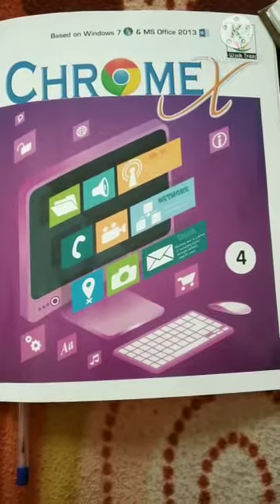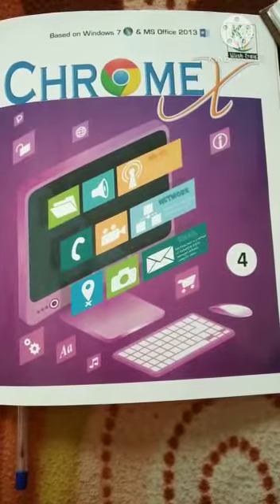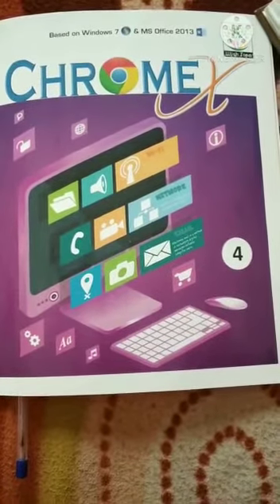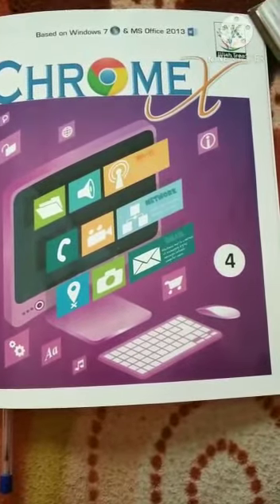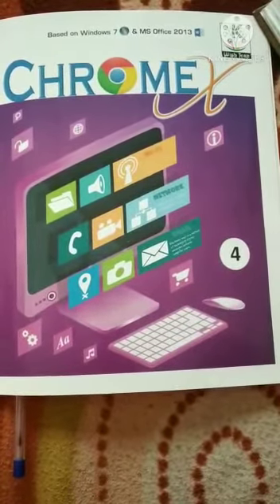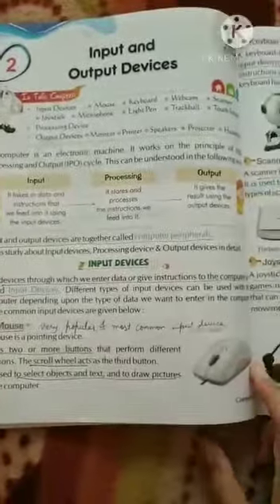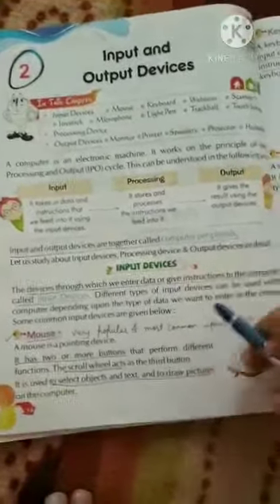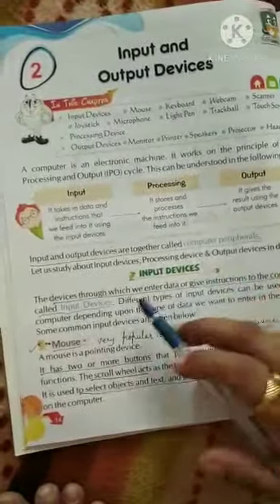Lesson 2 -27th November 2020